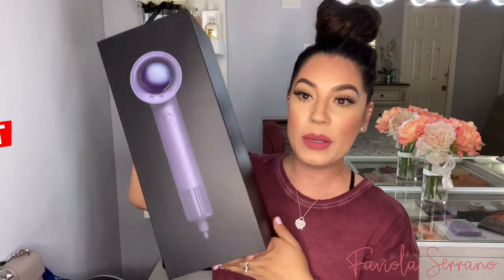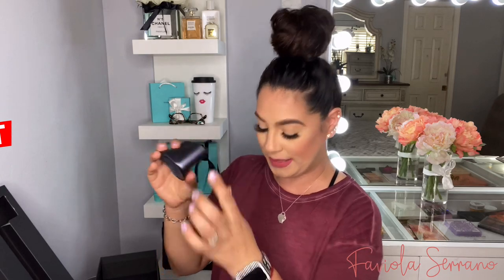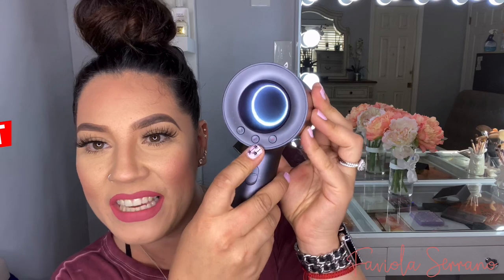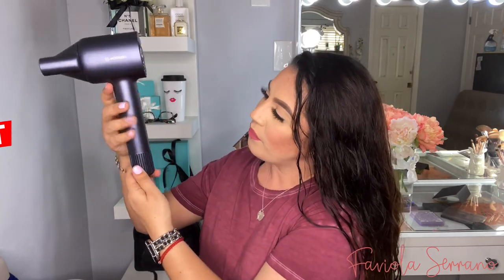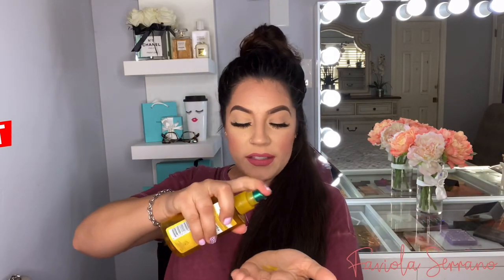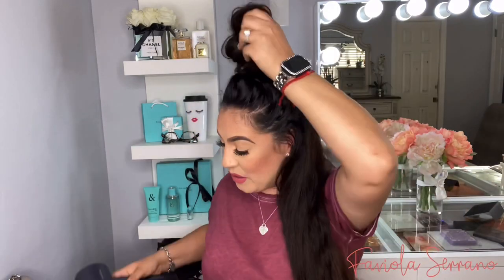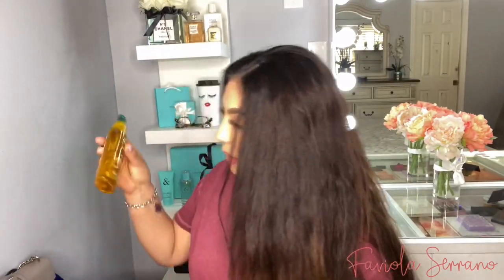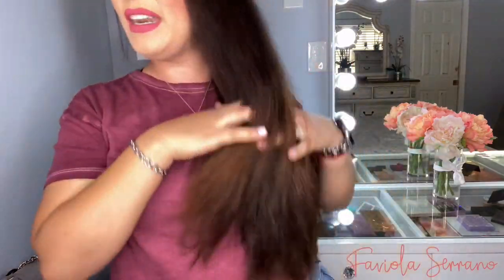Moosoo Hair Dryer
Learn more about Product: HAIR DRYER
-- 100,000 High-speed digital motors, high permeability anion.
-- Double pressure massage, magnetic double nozzle.
-- 3 speeds, 3 temperature control, use Intelligent temperature control technology.
-- Innovative frequency air conversion, automatic circulation of cold and hot air.
-- Integrated balance handle, portable design, professional Ionic salon Hair Dryer.

The following is the link to the products from the Walmart and Official Website now:
3.About 3-4 weeks, Amazon will release this new product.